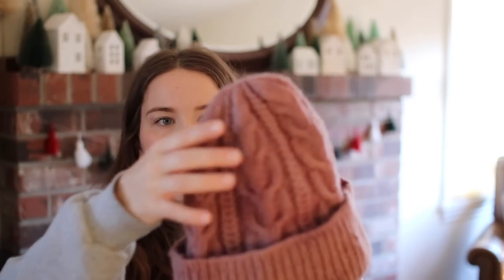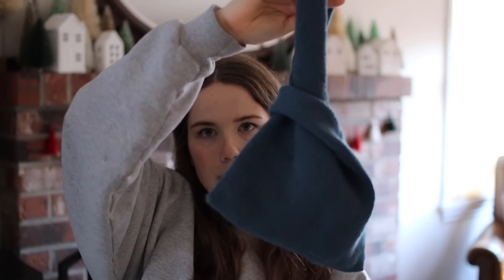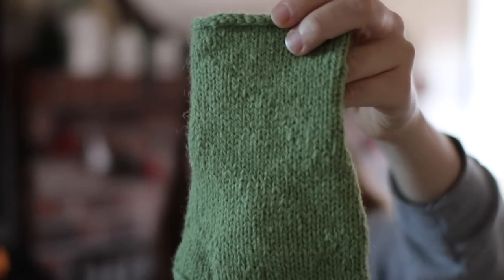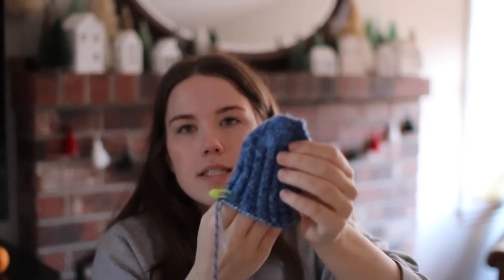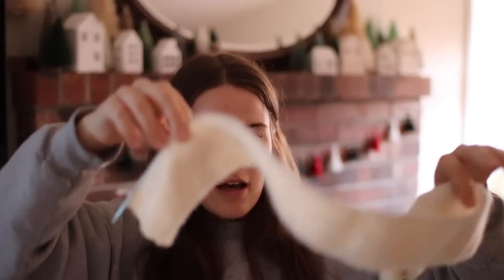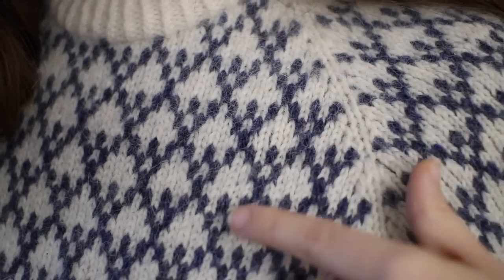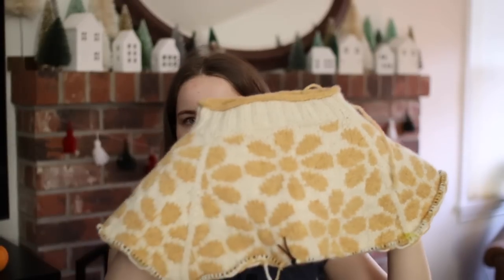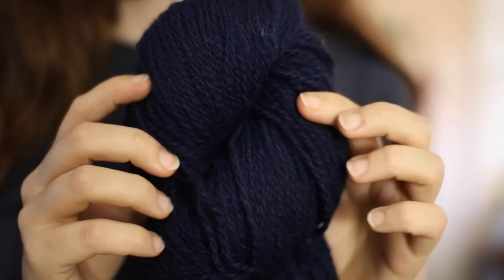NOVEMBER KNITS | a stashbusting spree and a colorwork marathon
happy december! november was busy, but I managed to squeeze in a few little fo's and make progress on my longer term wips. enjoy!